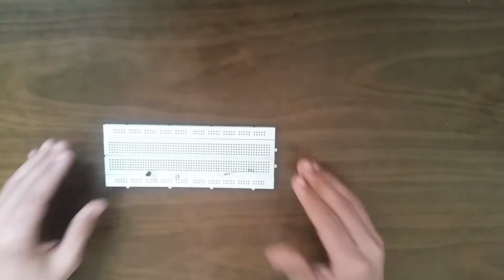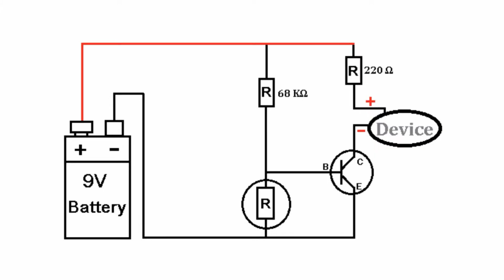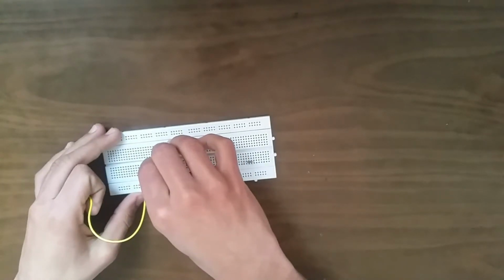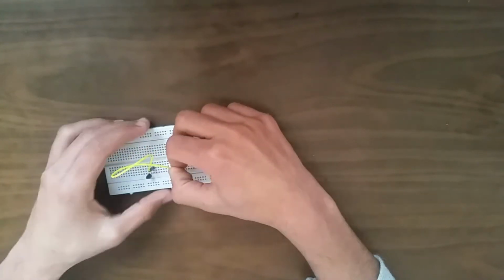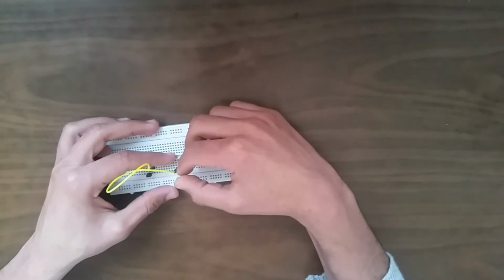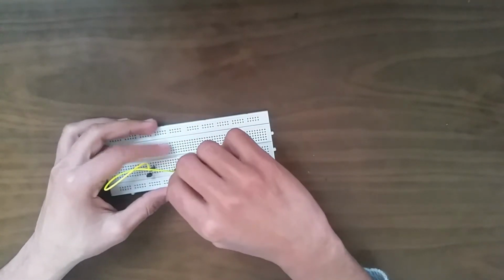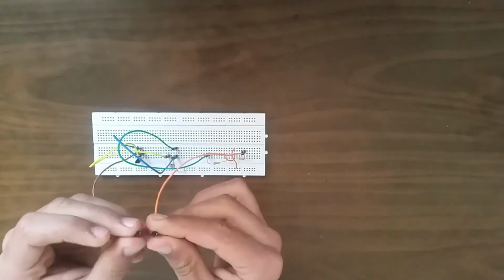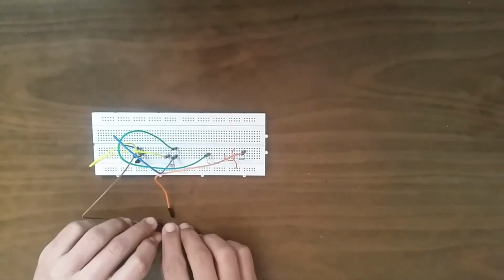EPISODE 4: How to control a device using LDR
مقاومة ضوئية
حياس الضوء
Light dependent resistor
Transistor